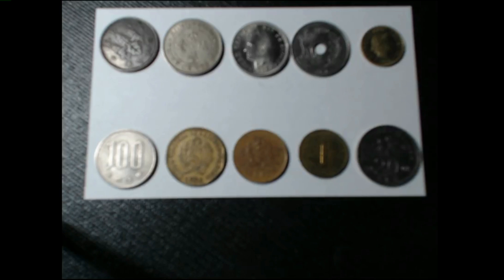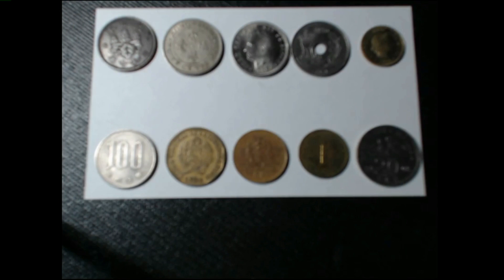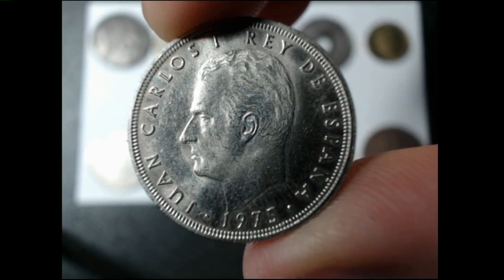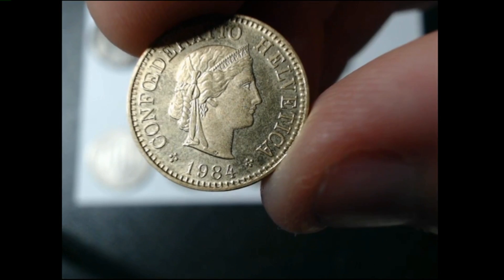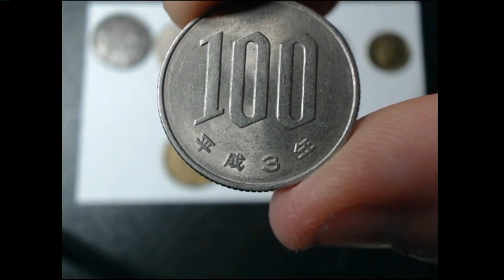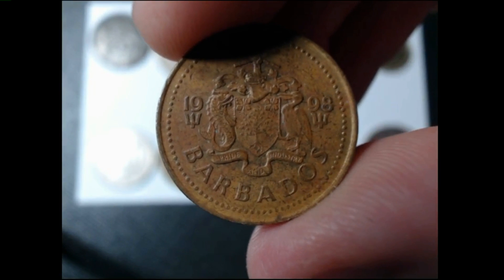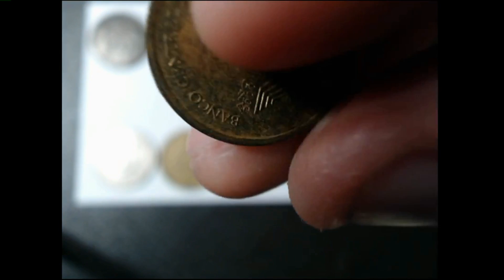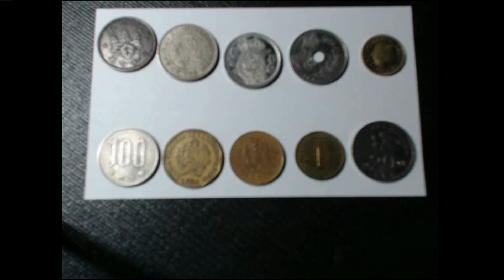World Coins Episode 1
First video in a series reviewing World Coins and their histories. These coins are found in local coin shops and available on the internet.